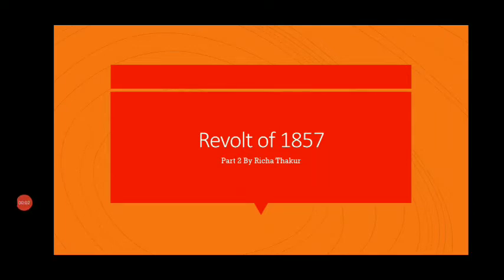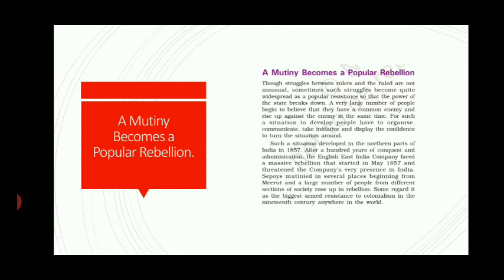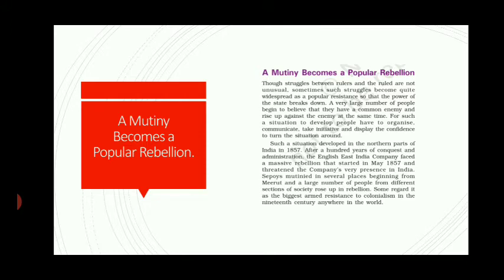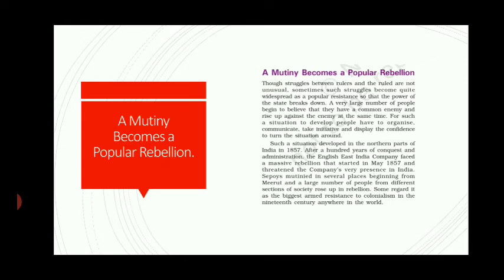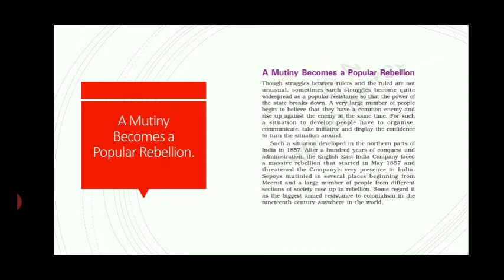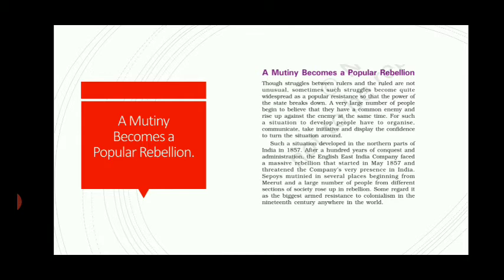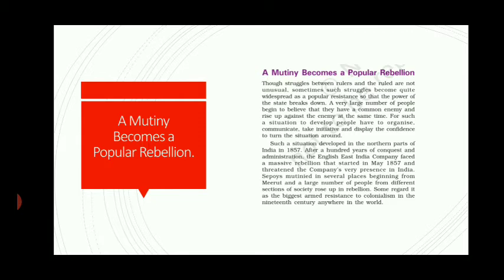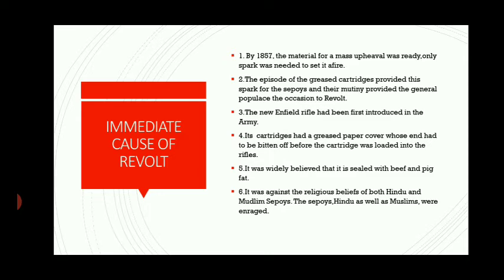Class 8 Revolt of 1857 By Richa Thakur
Immediate cause of the Revolt of 1857